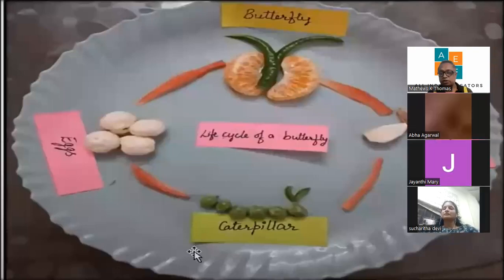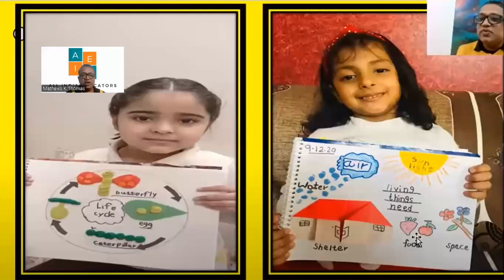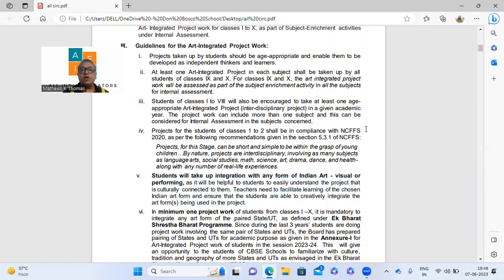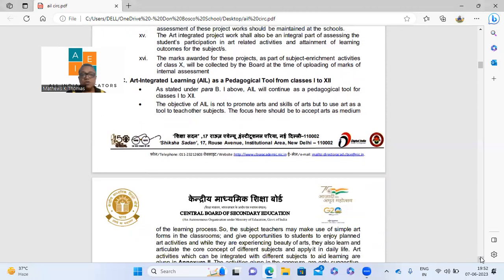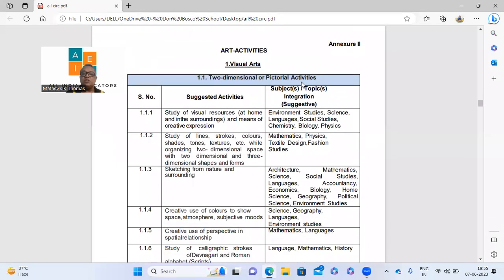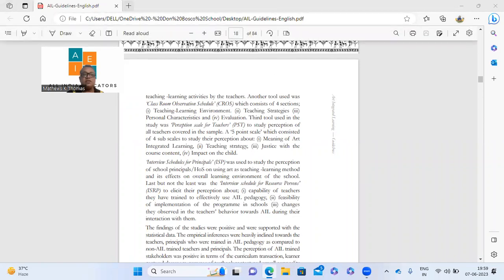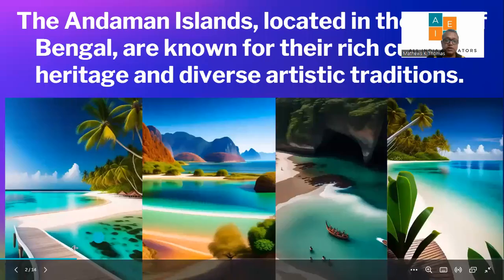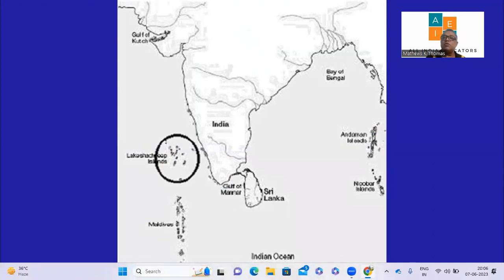EBSB PROTOCOLS- PAIRING OF STATES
EK BHARAT SHRESHT BHARAT- ART INTEGRATION